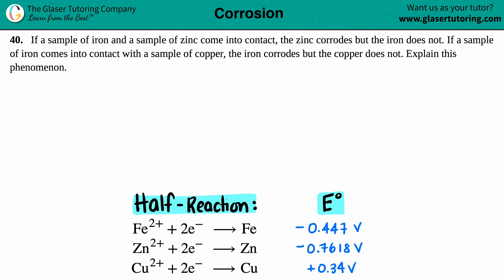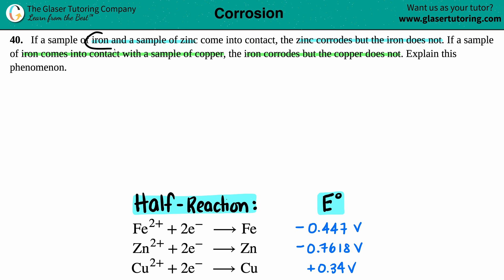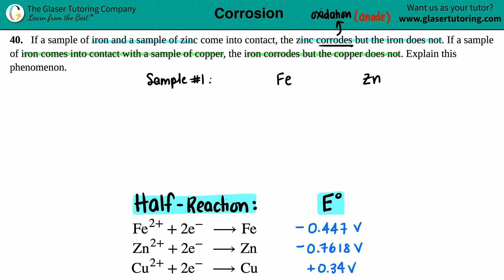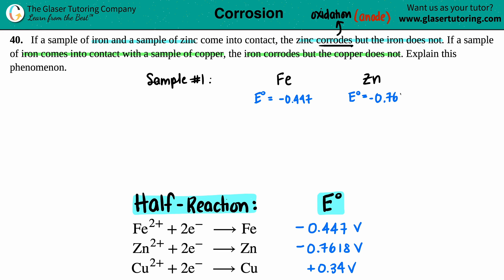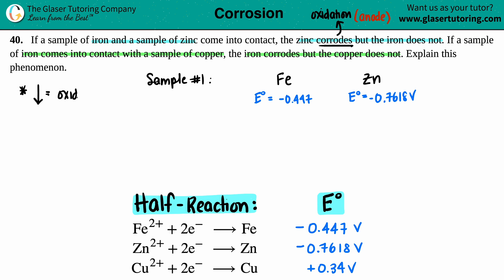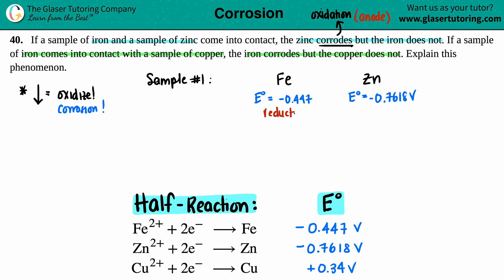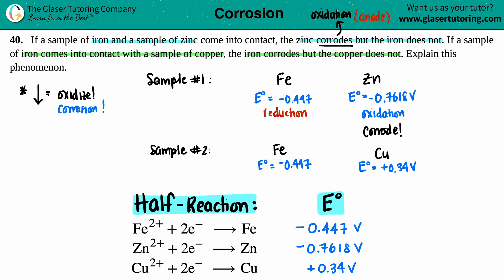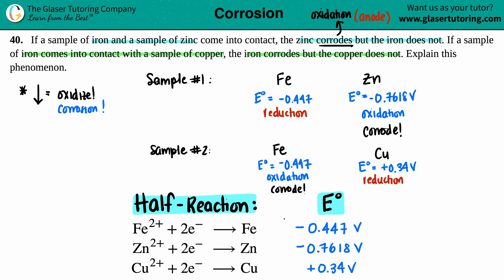17.40 | If a sample of iron and a sample of zinc come into contact, the zinc corrodes but the iron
If a sample of iron and a sample of zinc come into contact, the zinc corrodes but the iron does not. If a sample of iron comes into contact with a sample of copper, the iron corrodes but the copper does not. Explain this phenomenon.